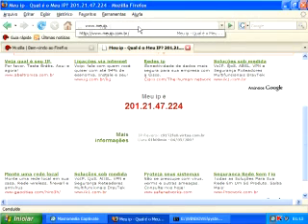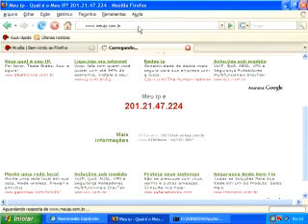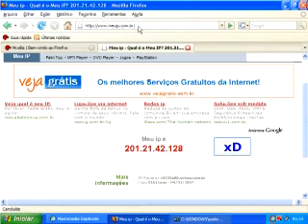Troque o ip do Virtua pra baixar sons e filmes, sem esperar.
registra ae pra dar uma moral ^^ Num custa mais que 2min.
Troque seu IP do Net Virtua em 4min, e baixe arquivos no Rapid Share e MegaUpload sem ter que esperar!